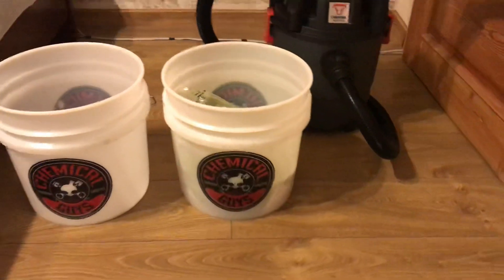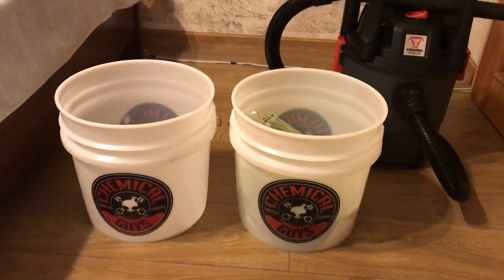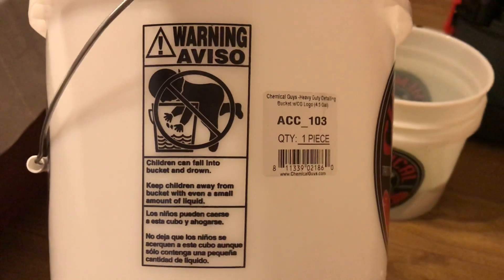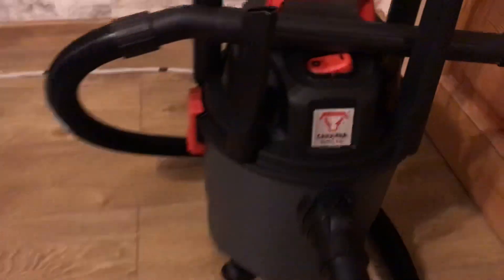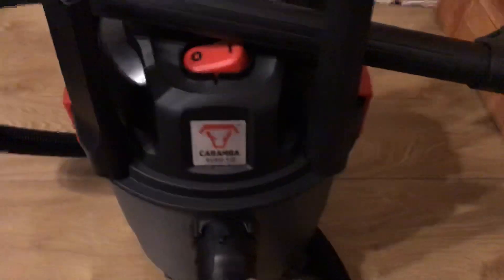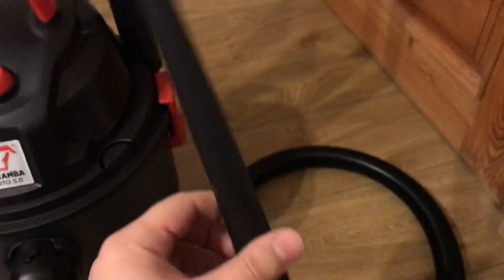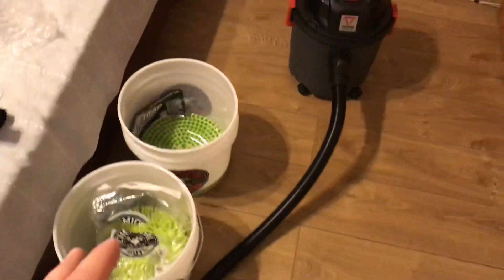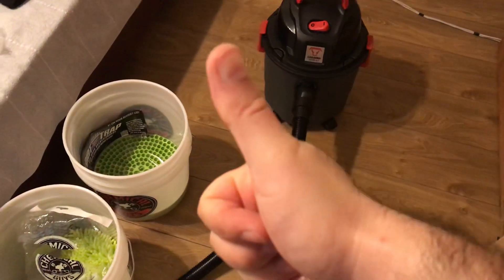Chemical Guys Detailing Buckets (Dirt Trap and Wash Pad) & Caramba Auto 5.0 Vacuum Cleaner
Hello Guys.
Here are new items for detailing my Mercedes. In the video i show you Chemical Guys heavy duty Detailing Buckets, Chemical Guys Dirt Trap and Wash Pad, also Caramba Auto 5.0 Vacuum Cleaner. These are great addition to my car detailing stuff.